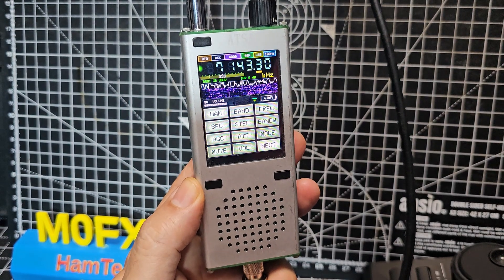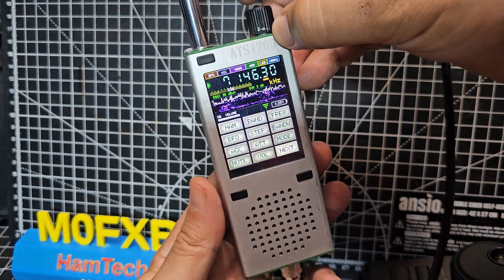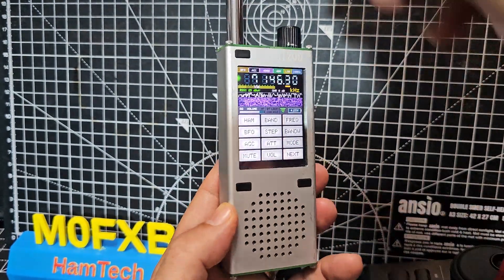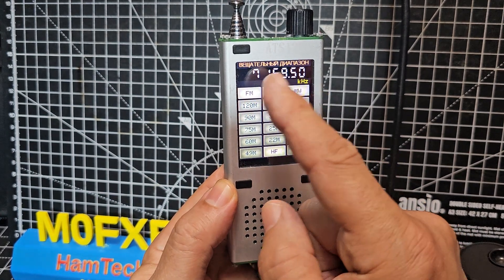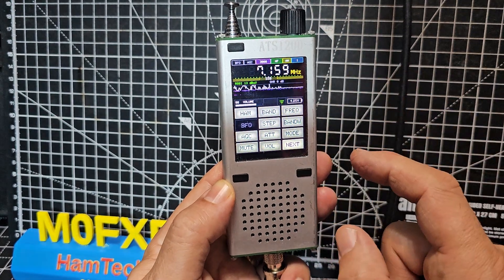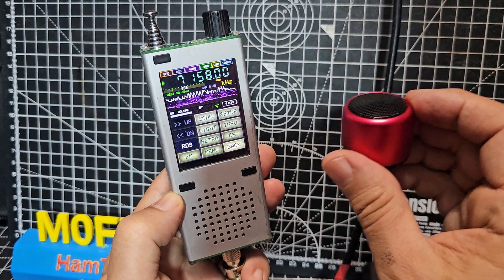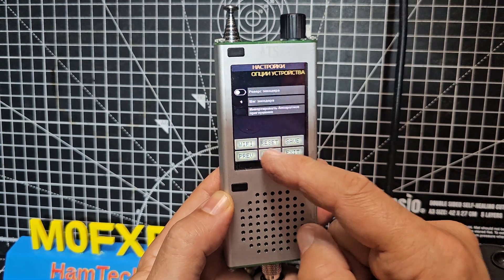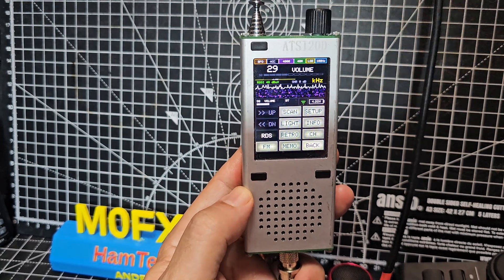ATS-120D ,After Firmware 4.2 Update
Download 4.2
ATS120D Purchase